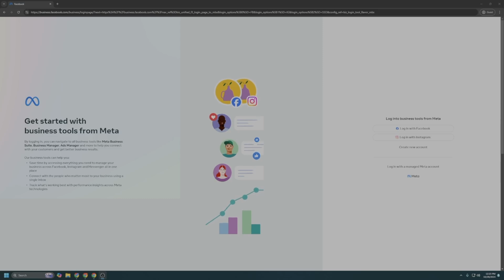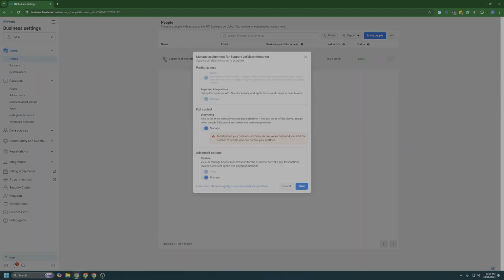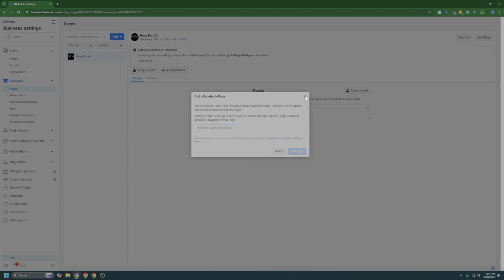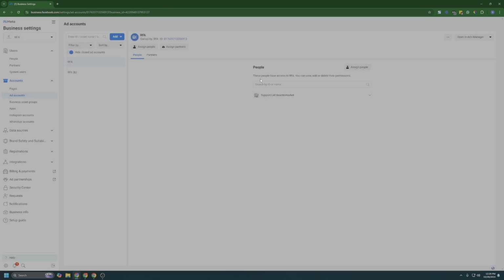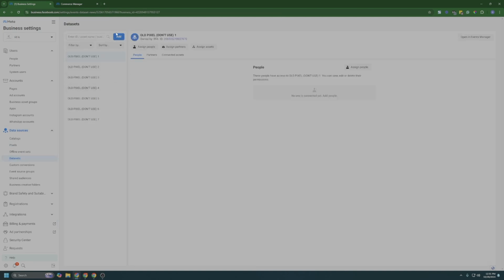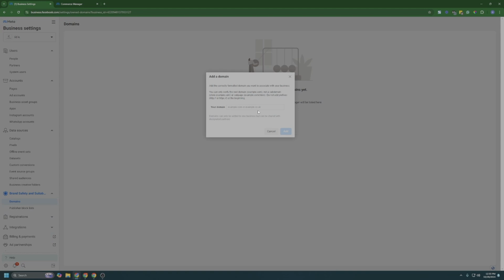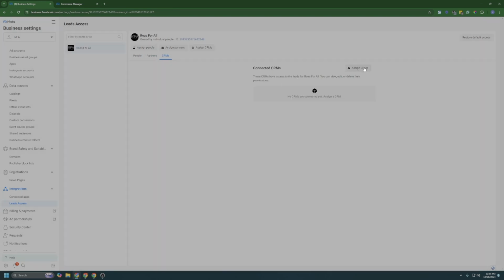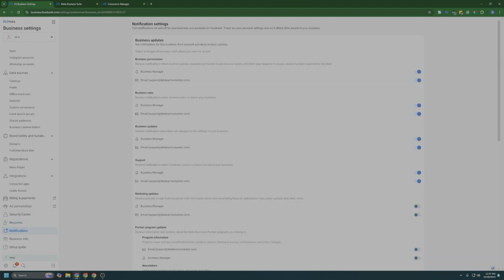How To Properly Setup A Facebook Business Manager (Meta Ads Manager)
In this video, I will break down how to create an account and how to properly manage the settings to set you up for success.